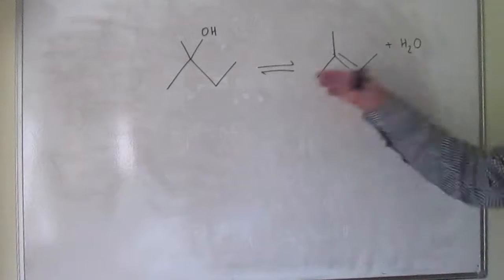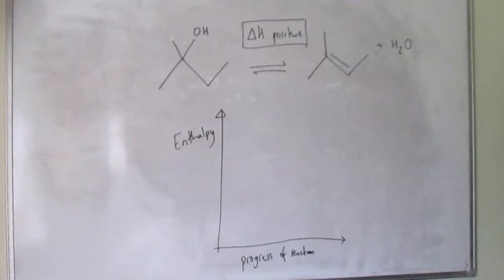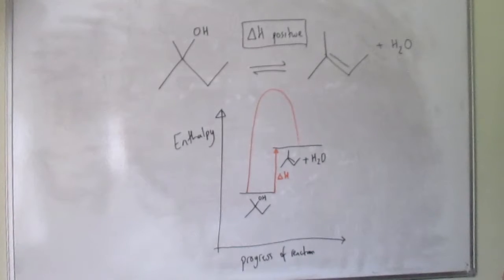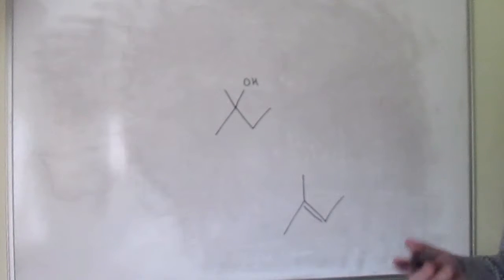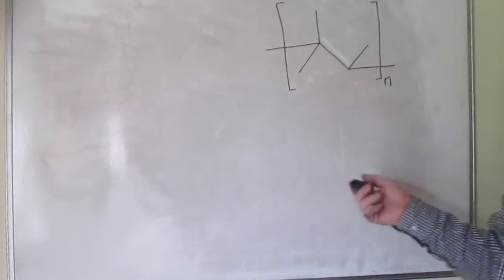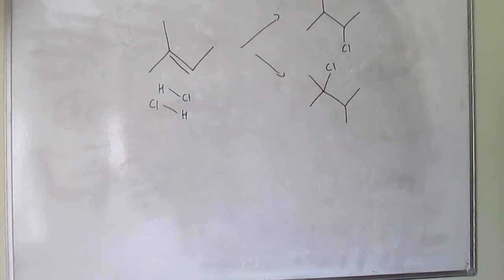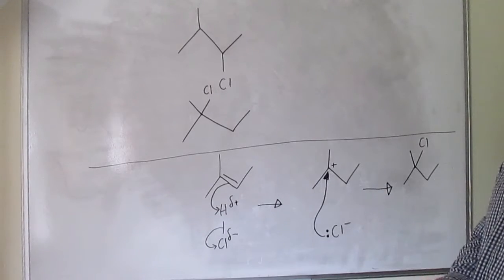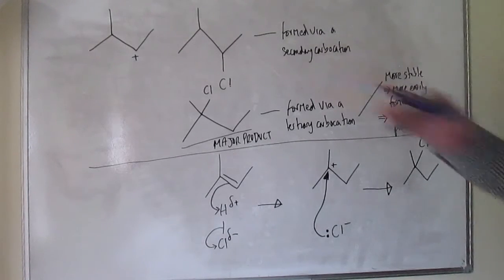summer exam q22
(a)  0:00
(b)  2:03
(c)  7:13
(d)  9:32
(e) i.  11:42
     ii.  12:36
     iii.  15:13